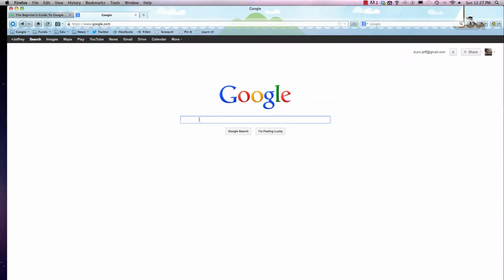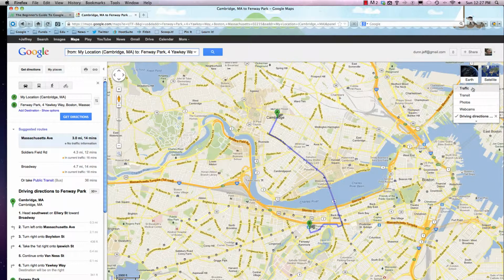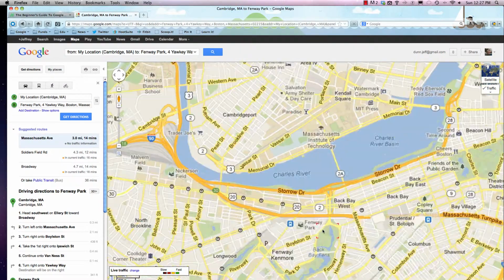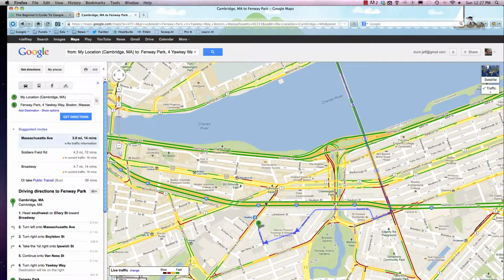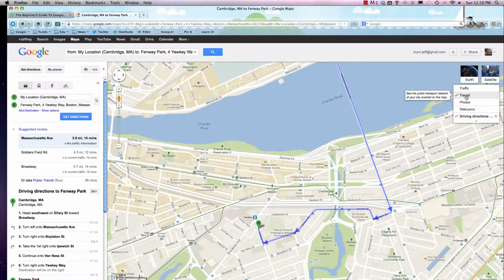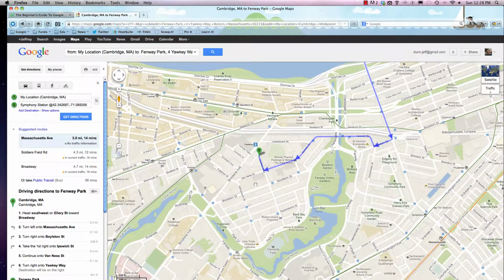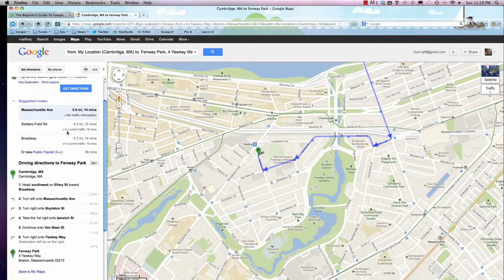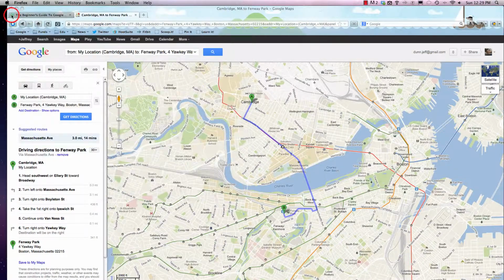How to check live traffic on Google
A look at Google's powerful traffic tracker!